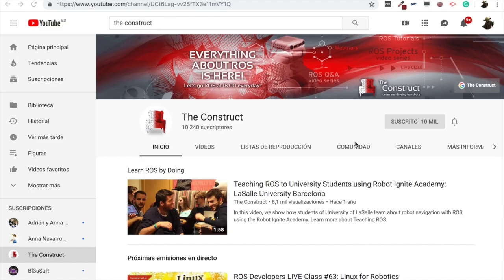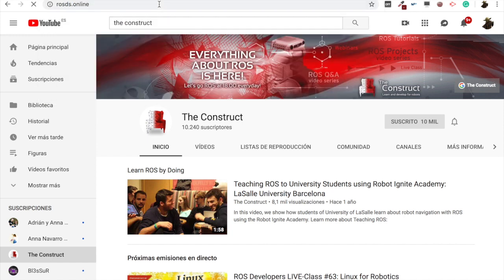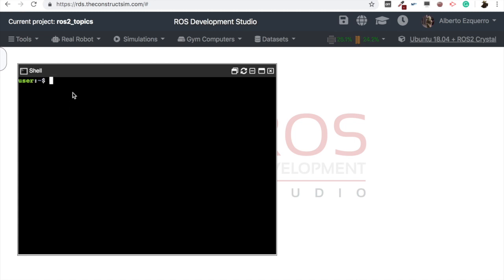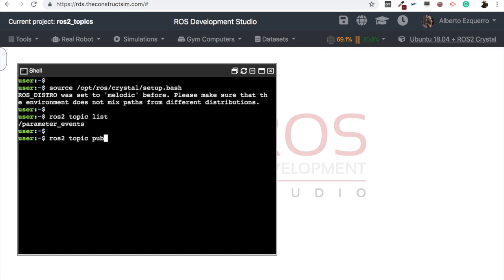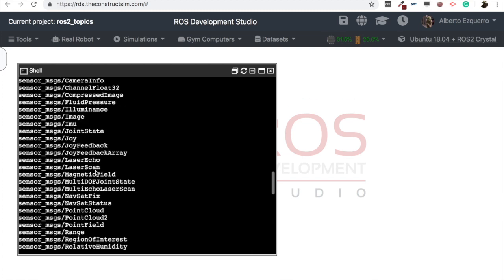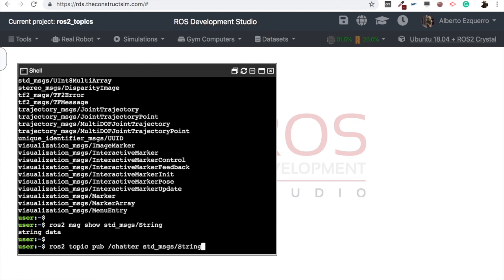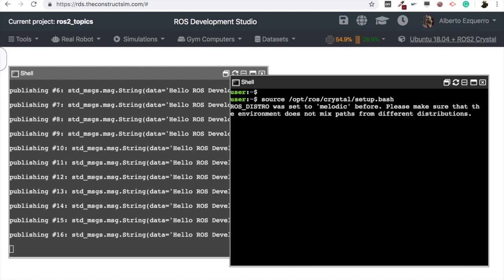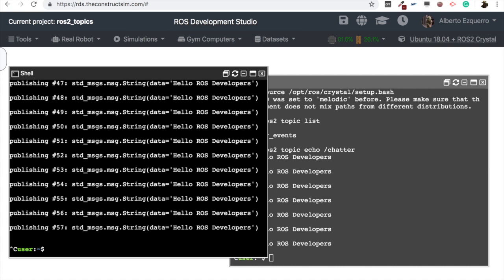ROS2 Tutorials #2: How to Publish & Subscribe to a ROS2 Topic [UPDATED]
COMMANDS TO USE:

* ros2 topic list
* ros2 msg list
* ros2 msg show std_msgs/String
* ros2 topic pub /chatter std_msgs/String "data: Hello ROS Developers"
* ros2 topic echo /chatter